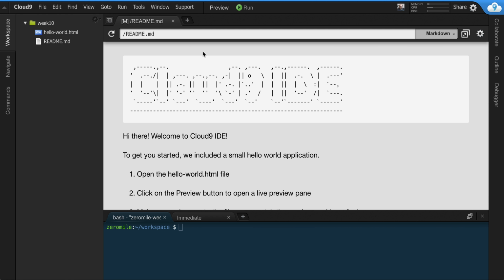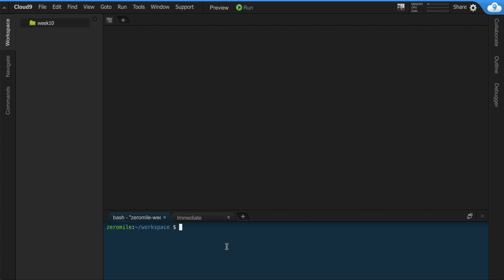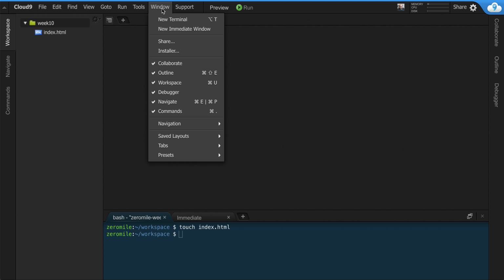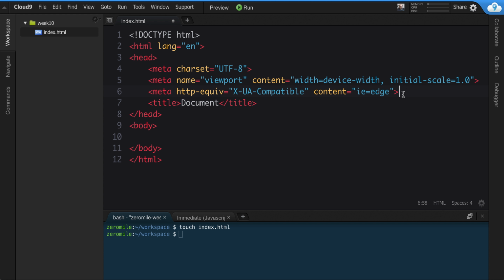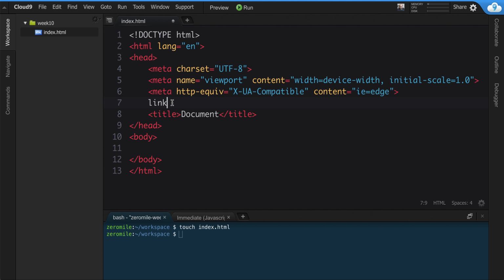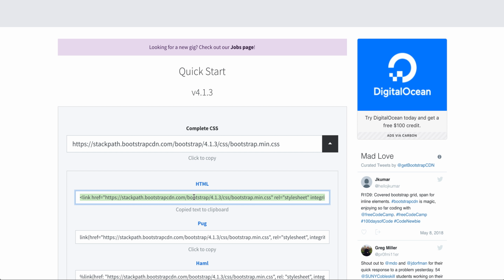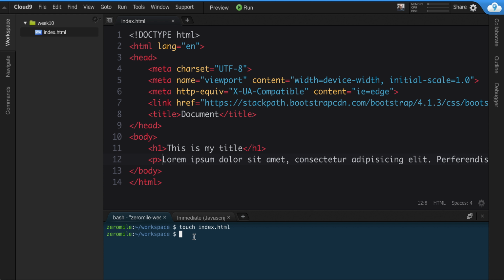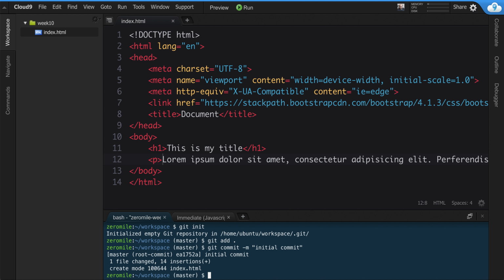AWEB wk10 1 cloud9